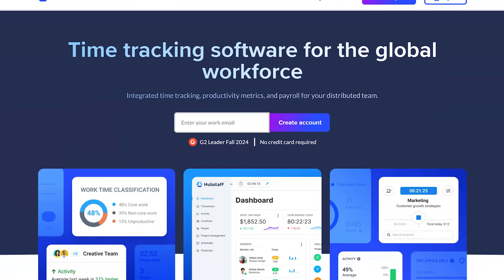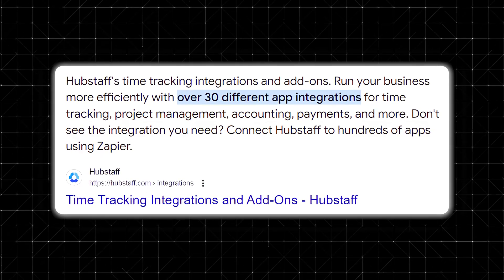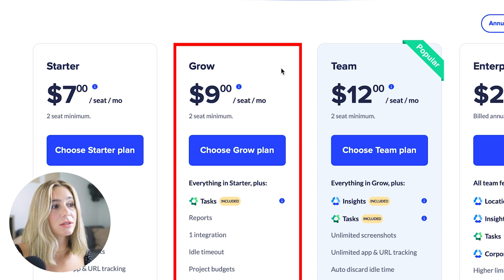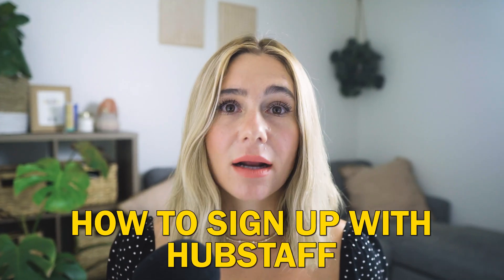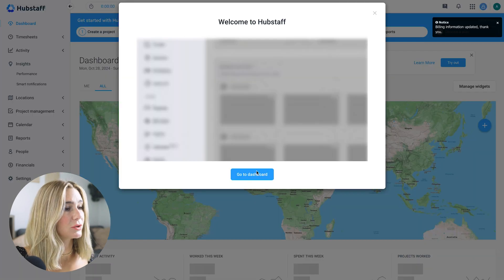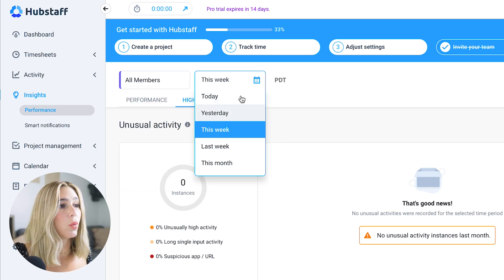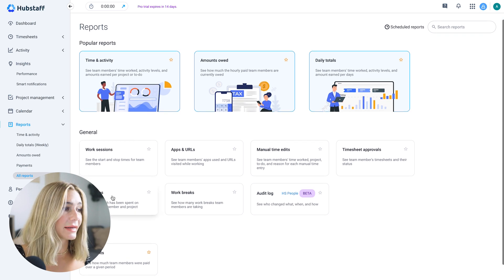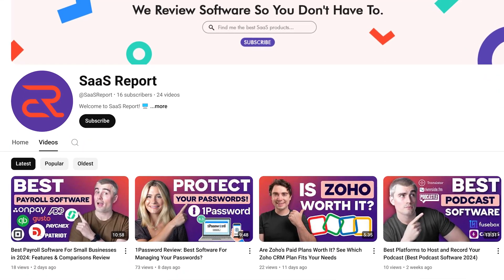Hubstaff Full Review: Features, Pros & Cons, and Pricing Explained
In this video, I go over everything you need to know about Hubstaff, a time-tracking and productivity software designed for remote teams, freelancers, and small businesses. Whether you're looking for tools to track employee activity, manage projects, or simplify payroll, Hubstaff might be the solution you've been searching for. I discuss Hubstaff's key features, including time tracking, employee monitoring, GPS tracking, and payroll integration, along with its pros, cons, and pricing plans.

Be sure to watch this video all the way as I cover not only the standout features of Hubstaff but also the potential drawbacks you should consider before signing up. I'll guide you through its functionalities and how they can help boost productivity, improve accountability, and streamline team management. If you're on the fence about trying Hubstaff, this review will help you decide whether it's the right tool for your business.

This video is packed with practical insights for anyone managing a remote team, working as a freelancer, or running a small business.

– Ashley

Timeline:
0:00 - Introduction
0:29 - What is Hubstaff?
0:59 - Key Features
2:59 - Pricing of Hubstaff
4:10 - Pros & Cons
5:35 - Setting Up Your Hubstaff Account
6:36 - Walkthrough of Hubstaff's Dashboard
10:41 - Conclusion